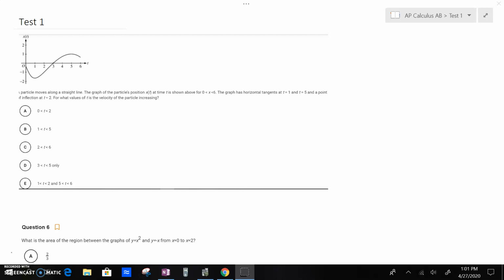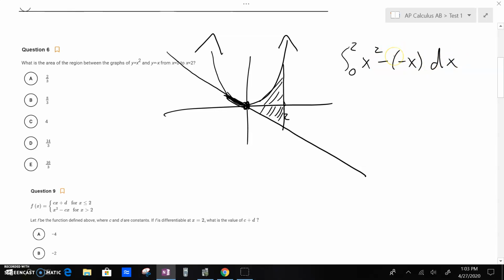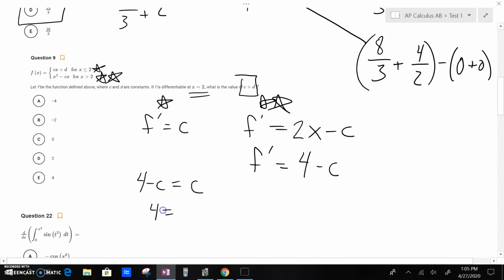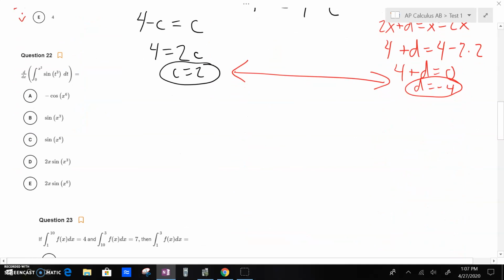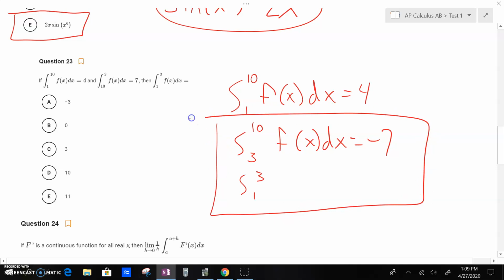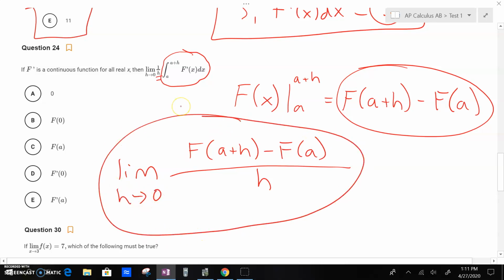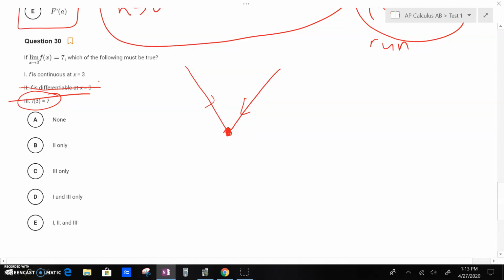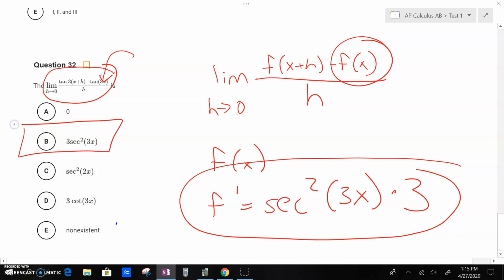4/27 Most Missed Video